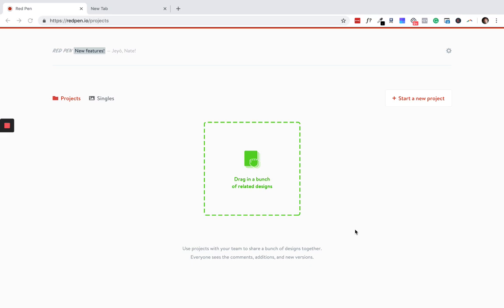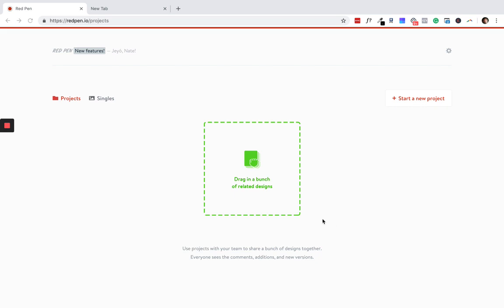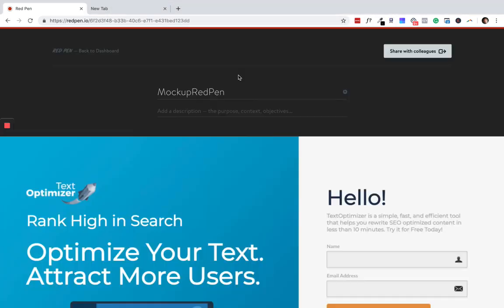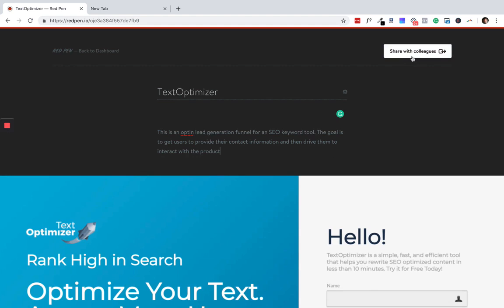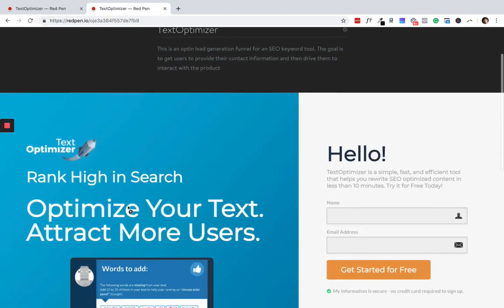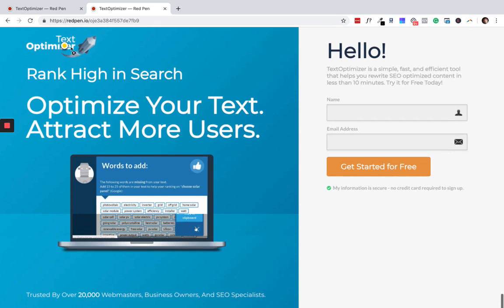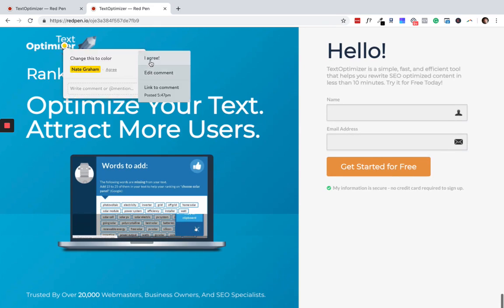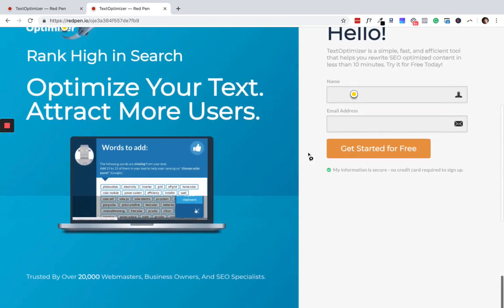How to Use RedPen.io to Collaborate With Your Team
In this video, you will learn how easy it is to use RedPen.io to get design feedback from your team.

All you need to do is upload your design, share the link with your team or clients, and click to leave feedback anywhere on the page!